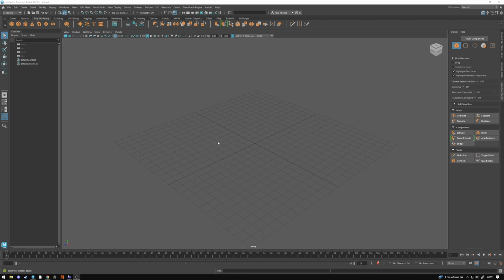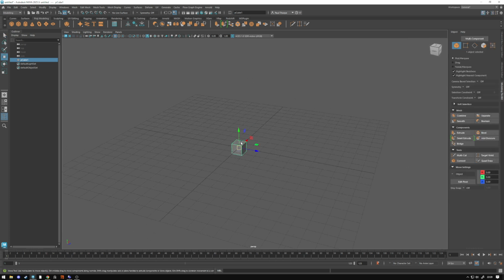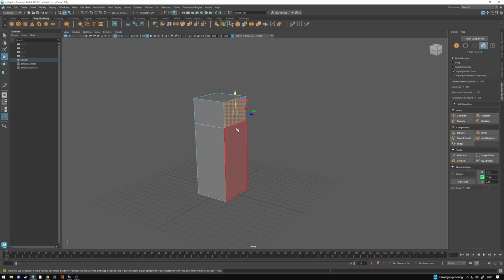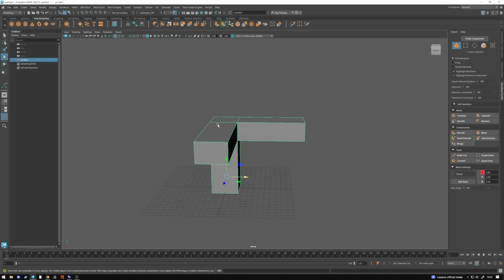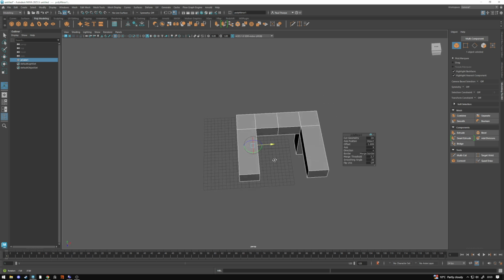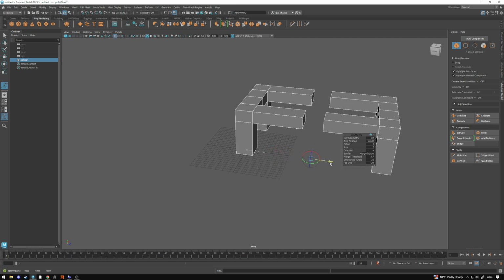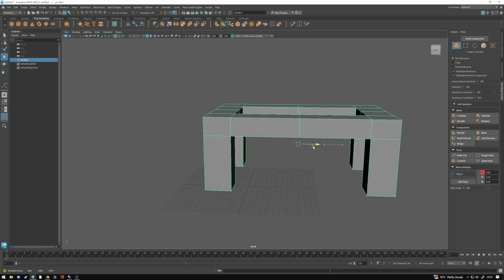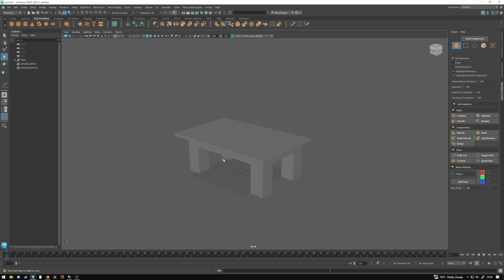Introduction to Modelling 05: Table Modelling